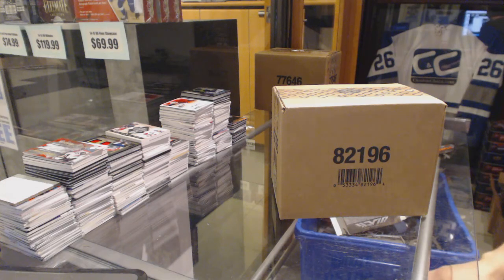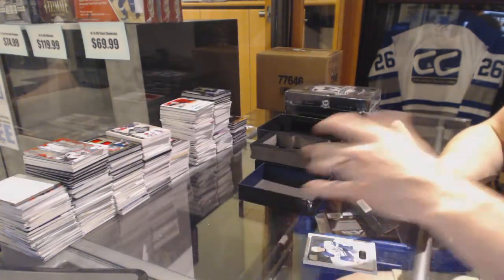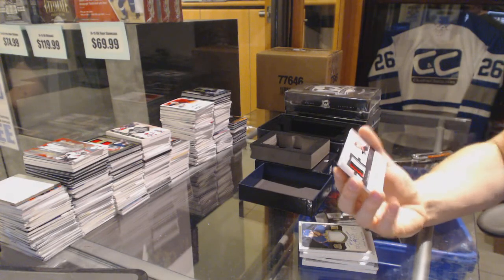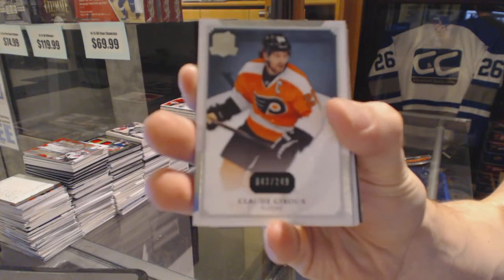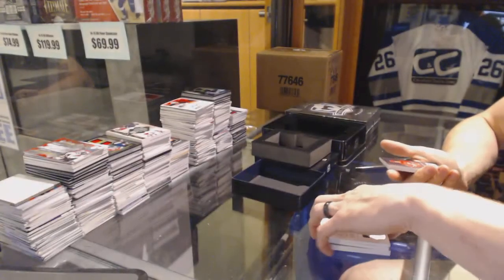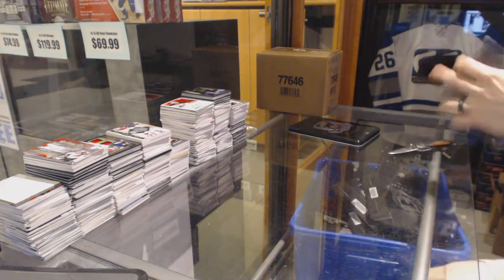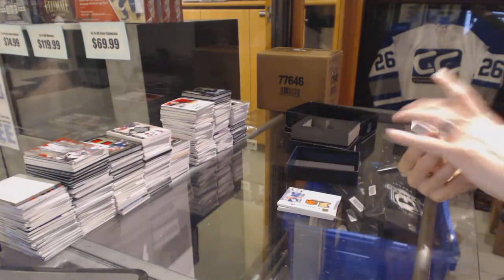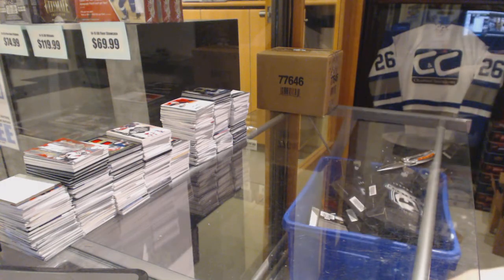13-14 Upper Deck The Cup Hockey 3 Box Break - C&C GB